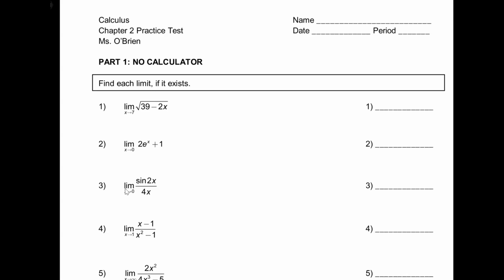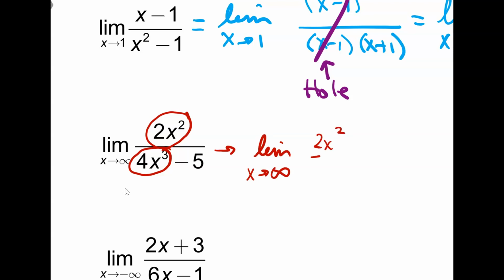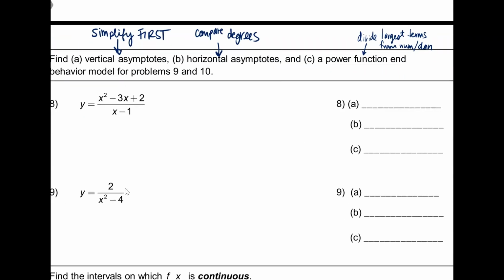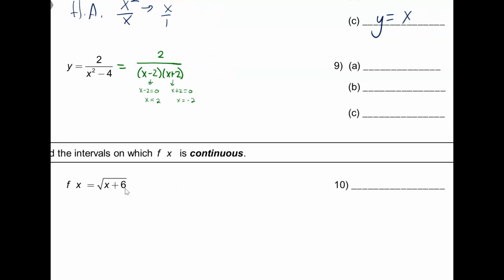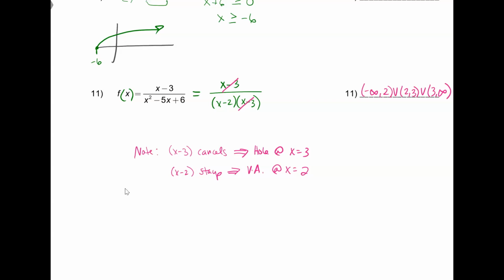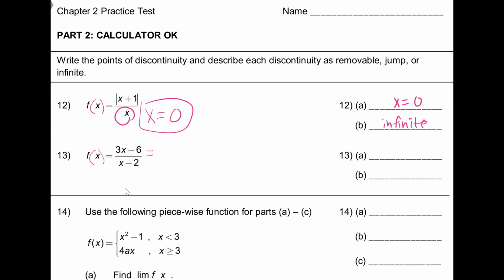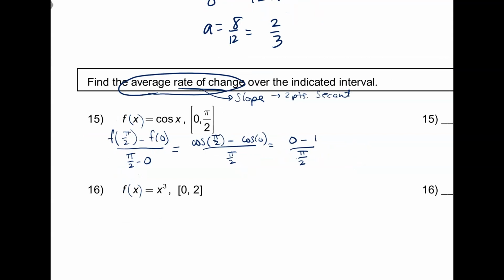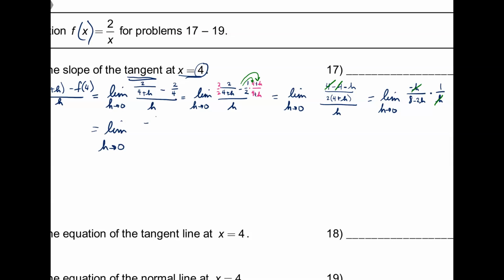calc ch 2 review